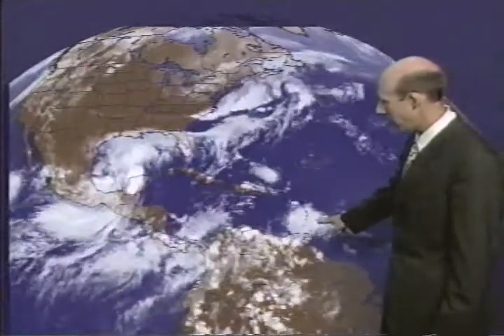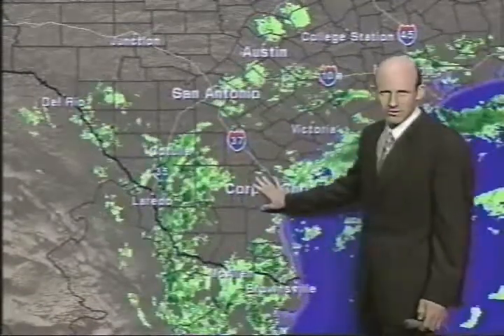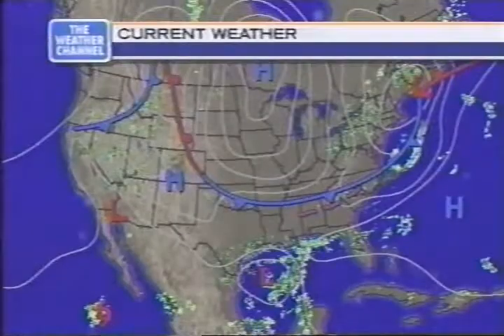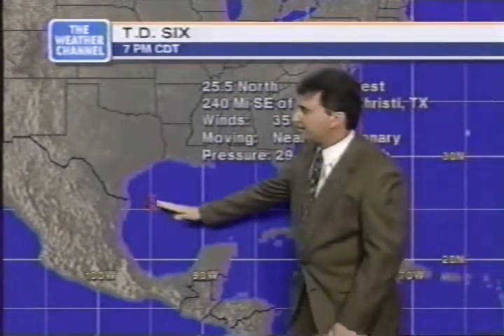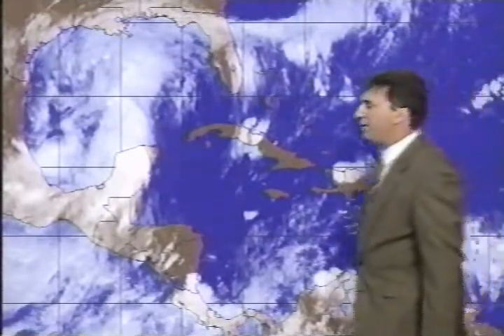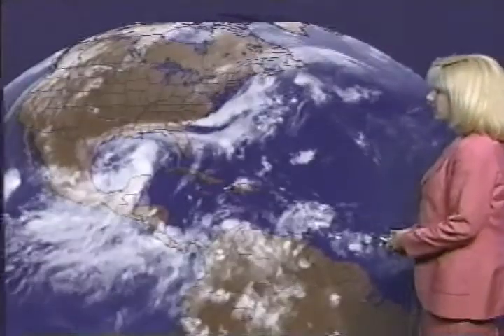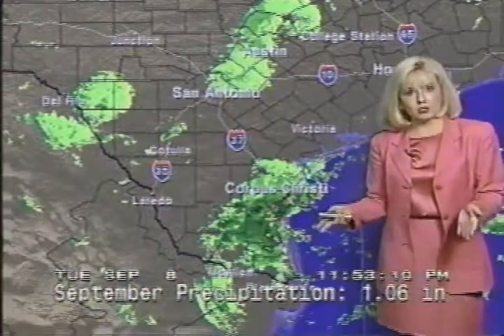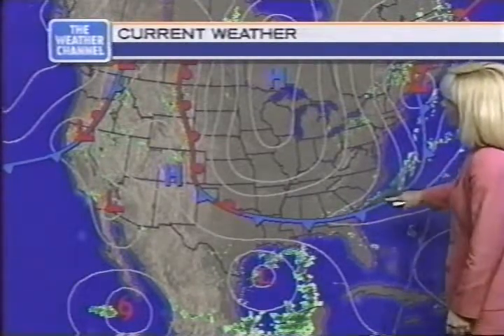Weather Channel clips 5 PM - 12 AM Tuesday September 8 1998 - Tropical Storms Javier/Frances